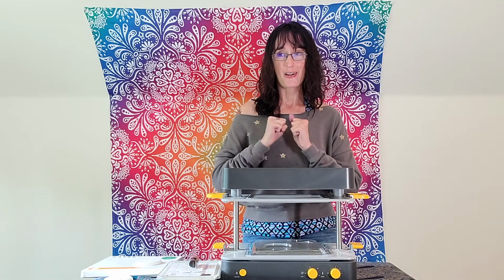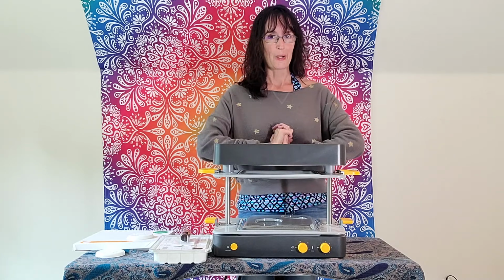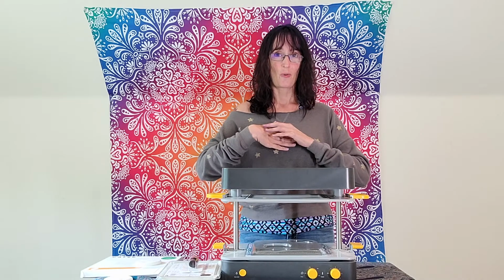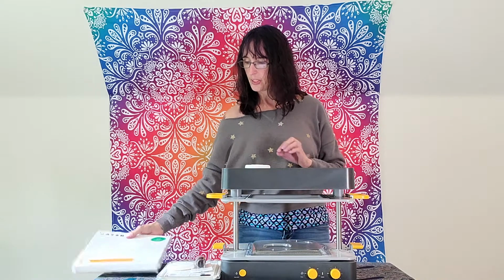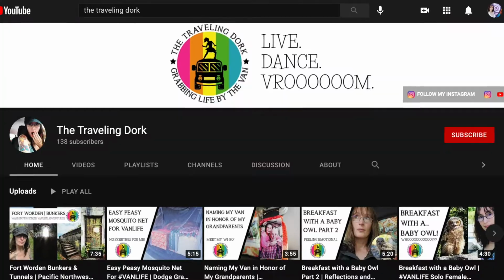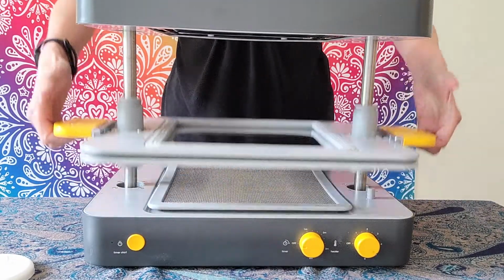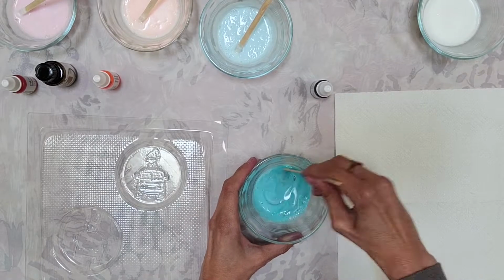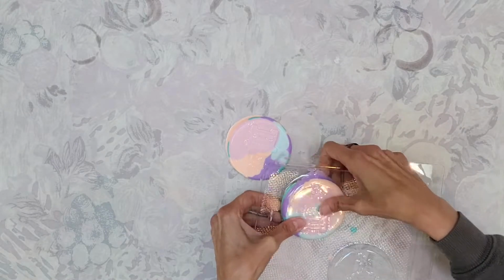Soap Making on the Mayku FormBox with Jen AKA "The Traveling Dork"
Our creative director, Jen, has been building out her own converted minivan for some epic road trips this summer and just got her hands on a Mayku FormBox desktop vacuum former. She decided that the first thing she wanted to make was a bar of soap with her very own Traveling Dork logo on it to take with her for showering at campgrounds as she wanders through the Pacific Northwest on her adventures!

In this video, Jen shares how she used her Ultimaker S3 to create the 3D printed form to use to make the mold for the Mayku FormBox vacuum former, what kind of soap she used, the process she followed, and ultimately, her very own, custom made, colorful Traveling Dork hand soap with her logo on it to take with her!

Some of them just like to smell nice when they shower.
She plans to make sure they stay that way.